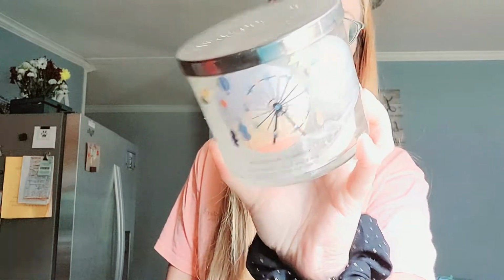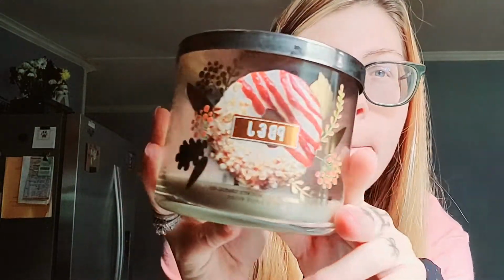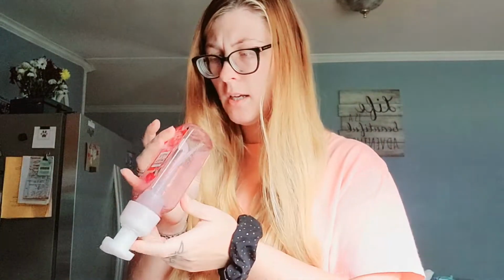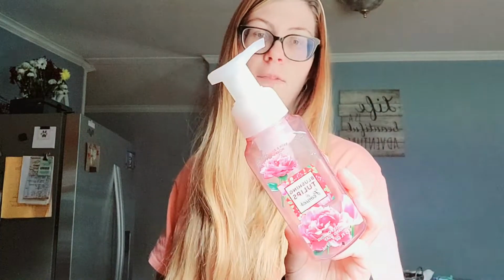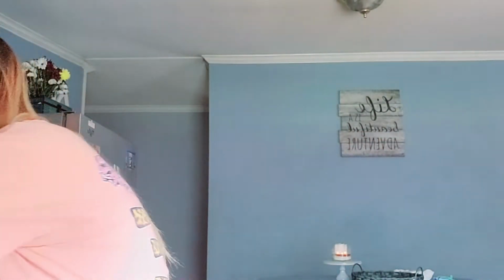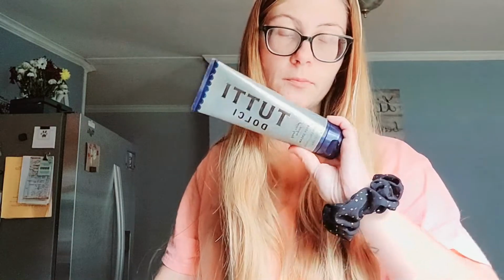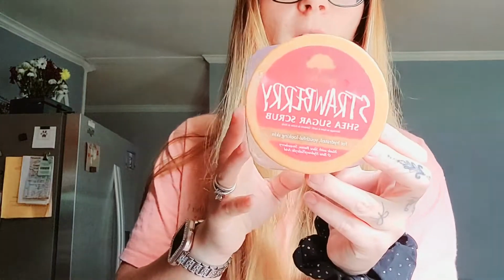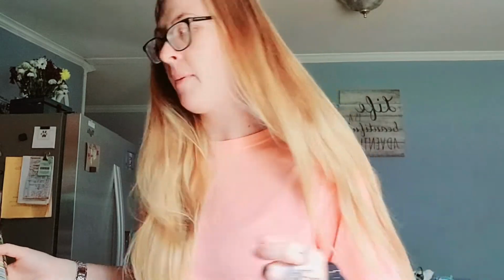3 Months Worth of Empties !